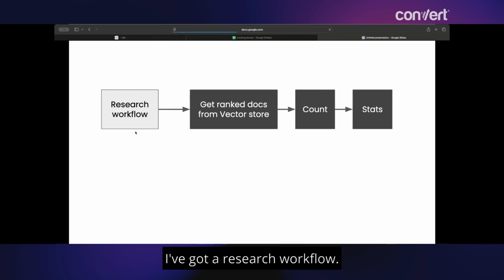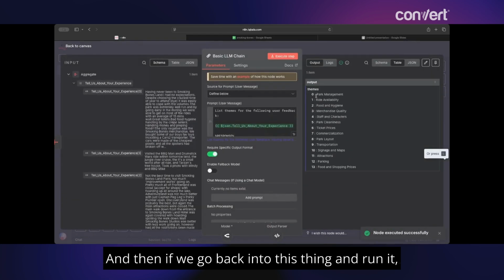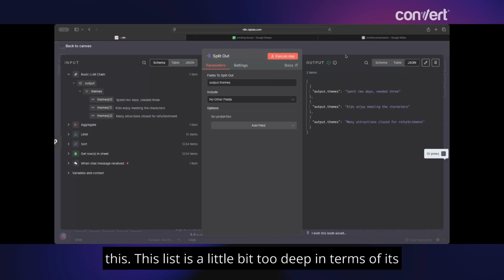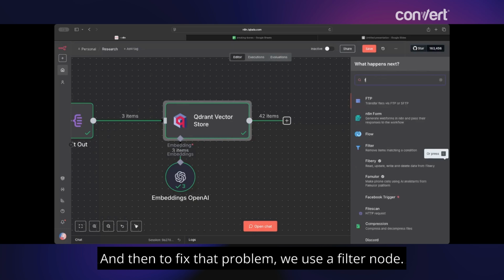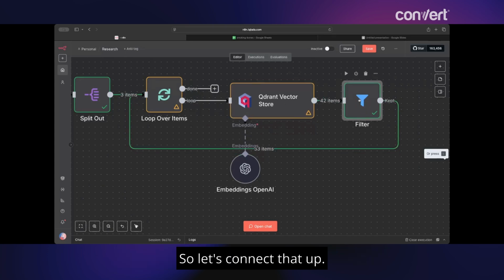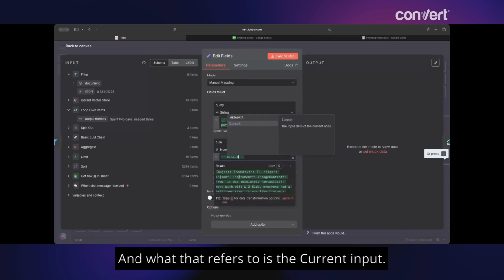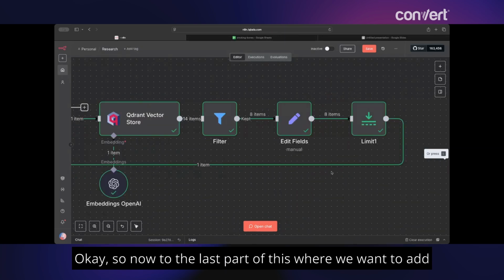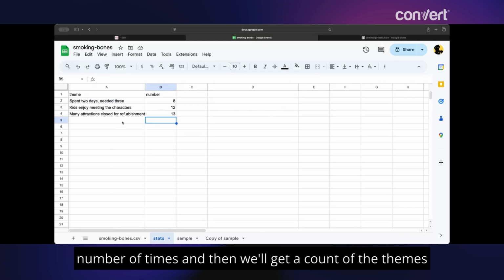How Many Users Said That? Counting Feedback Themes With n8n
In the last video, we created a research workflow. This workflow connected to a spreadsheet containing our user feedback, then randomly sampled it and extracted relevant themes. We used a small model, so the entire workflow was highly energy-efficient.

Wouldn’t it be nice if we could quantify the themes by counting how many pieces of feedback relate to each one? That’s what we’re going to build today.

To read about this, visit "Quantifying User Feedback Themes With n8n"